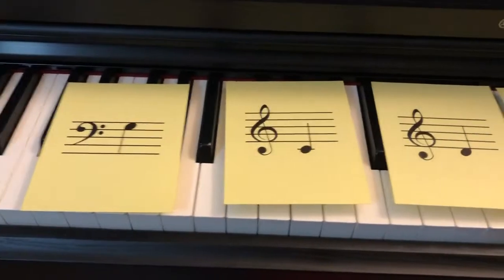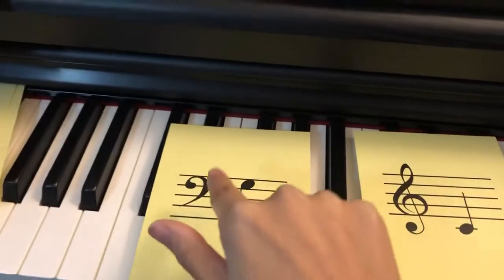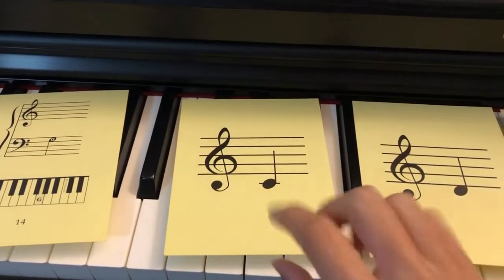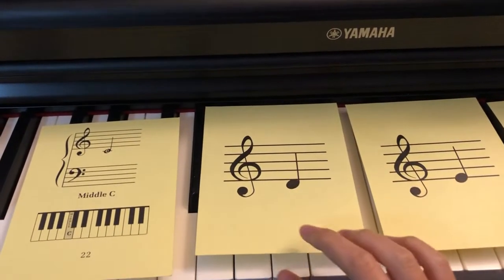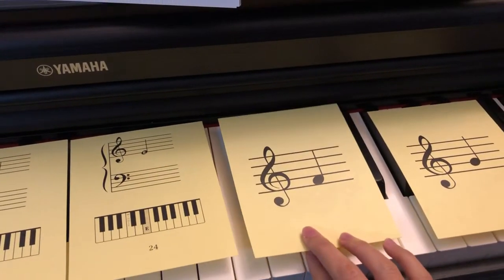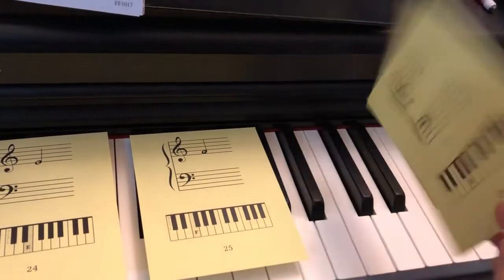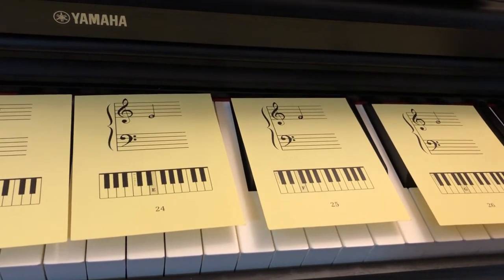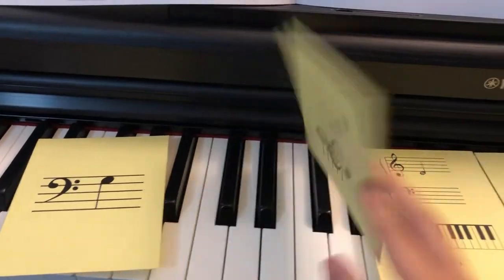Ode to Joy- Note Prep